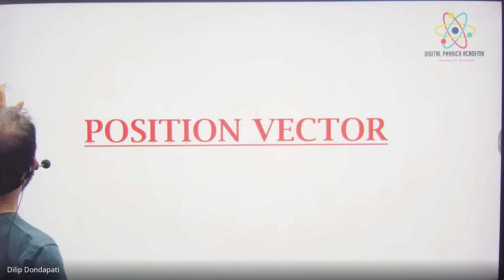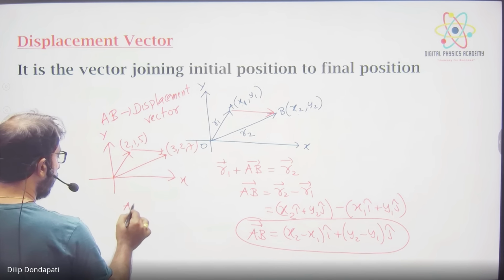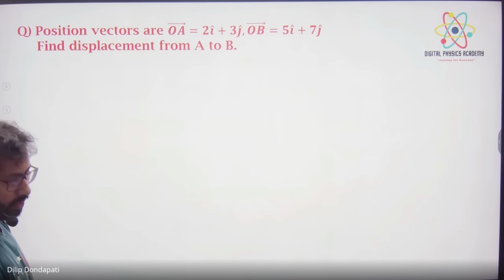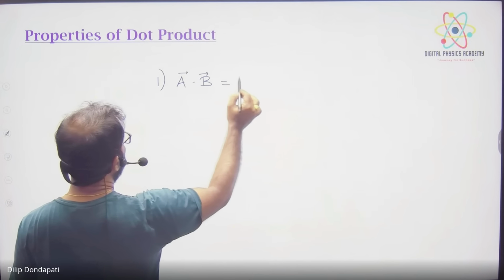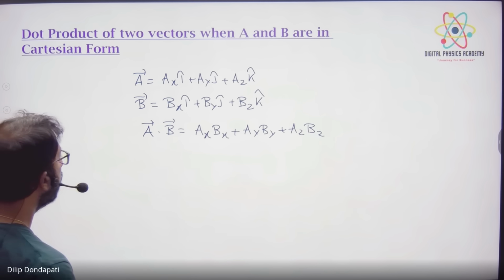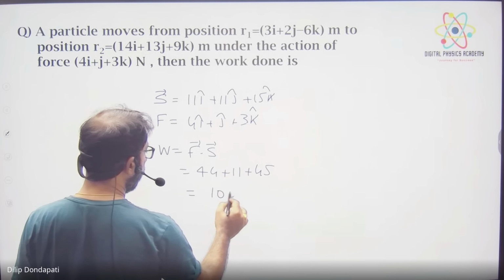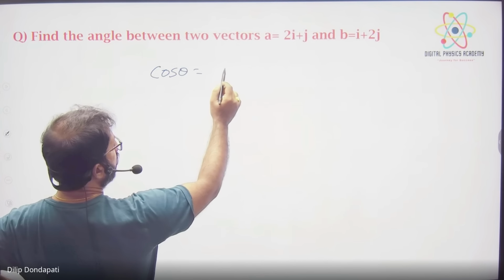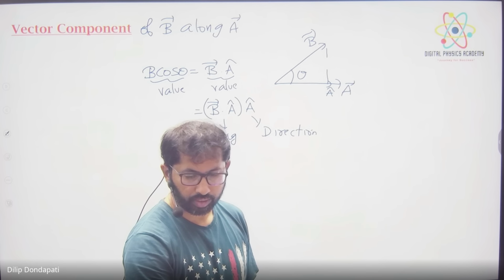Scalar Product or Dot Product in One Shot | Lecture-5 | Class 11 IIT/NEET Physics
In this lecture, we will learn Scalar Product (Dot Product) of Vectors in a simple and easy method for IIT JEE, NEET & Class 11 Physics students.
Topics covered in this video:

✔️ Definition of Scalar Product
✔️ Dot Product Formula
✔️ Angle Between Two Vectors
✔️ Important Properties of Dot Product
✔️ Unit Vector Applications
✔️ Numerical Problems & Shortcuts
✔️ IIT JEE / NEET Concept-Based Questions

This lecture is very important for mastering Vector Algebra and solving advanced Physics problems quickly.

A
B
=ABcosθ

✅ Online & Offline Coaching
✅ IIT-JEE / NEET Physics
✅ Class 8th, 9th, 10th Maths & Science